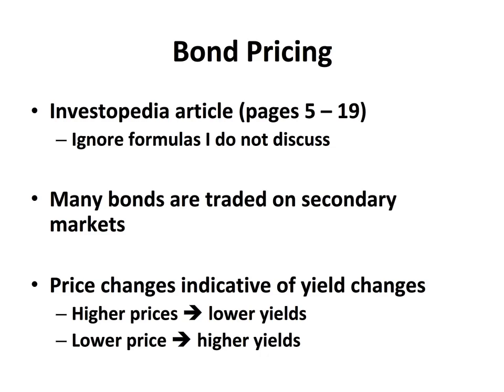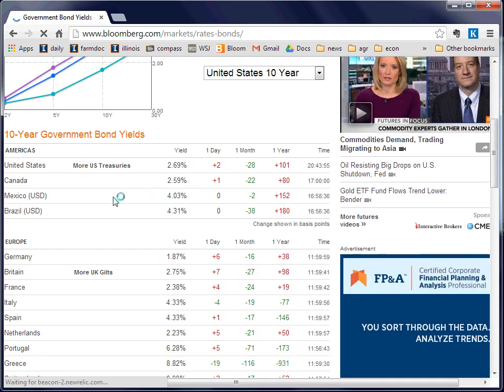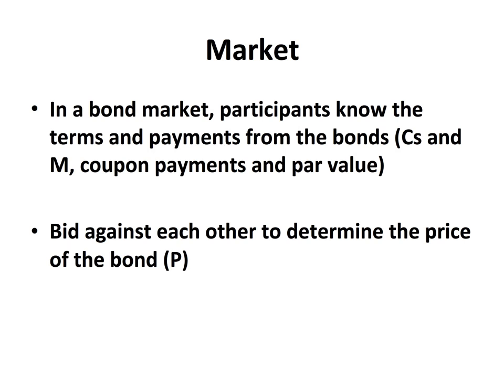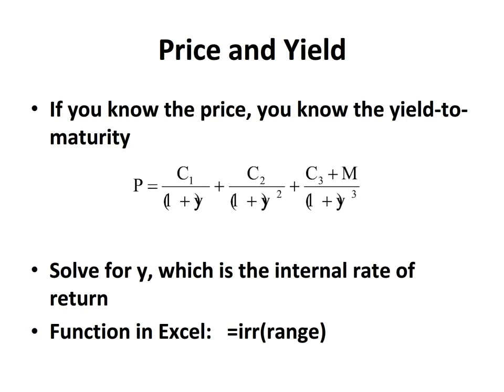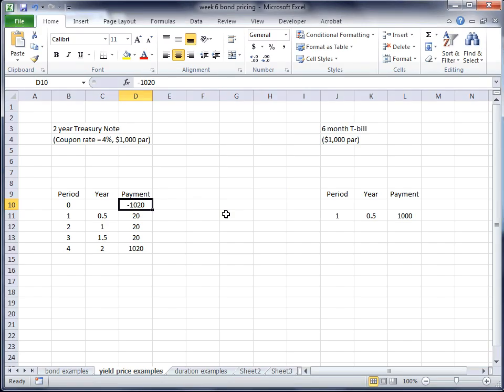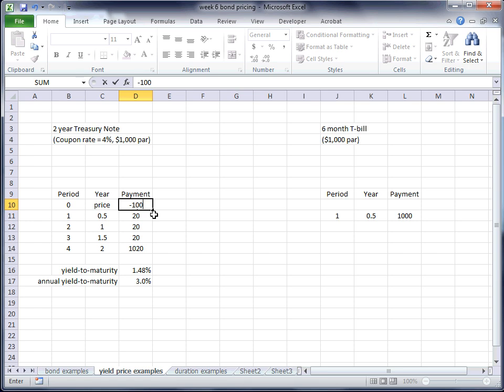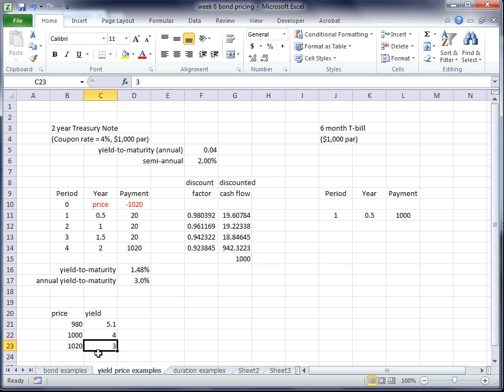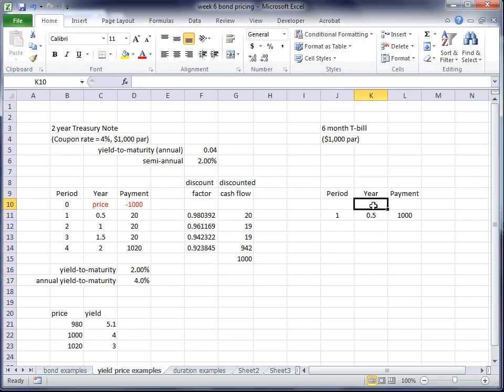7 2 price and yield